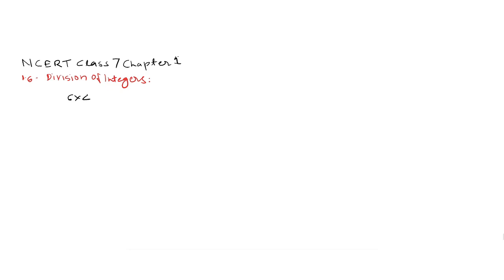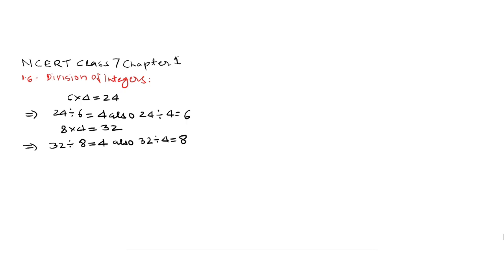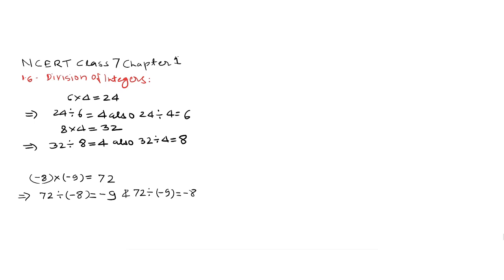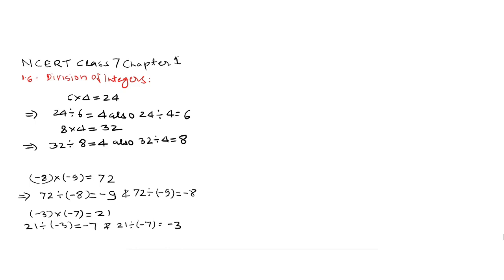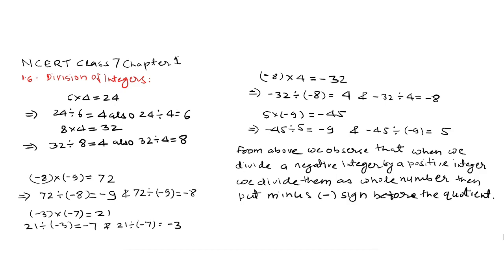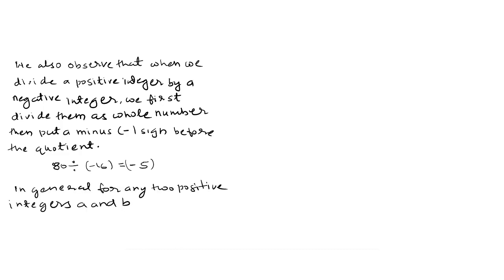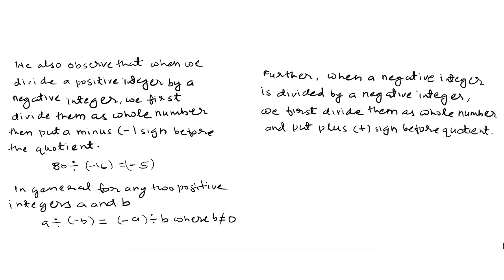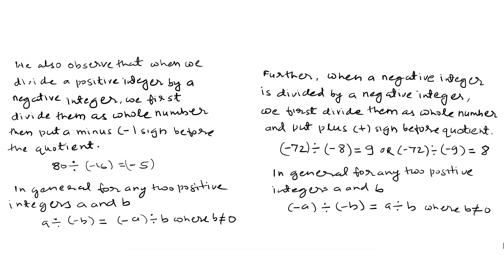Integers | Chapter 1 | Topic 1.6 Division Of Integers | NCERT | Video 29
Division Of positive integer by a negative integer,
Division of negative integer by positive integer,
Division of negative integer by negative integer,

This basic knowledge of math will be helpful for SAT and ACT exams.